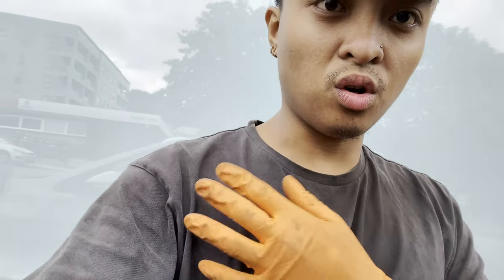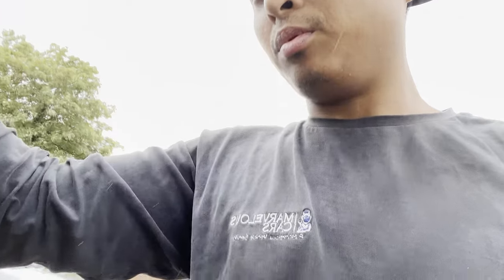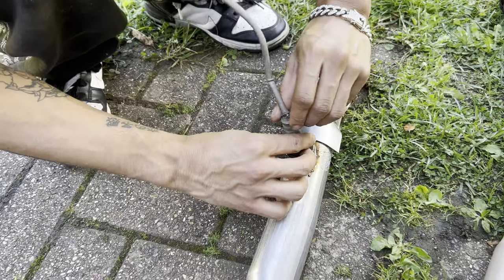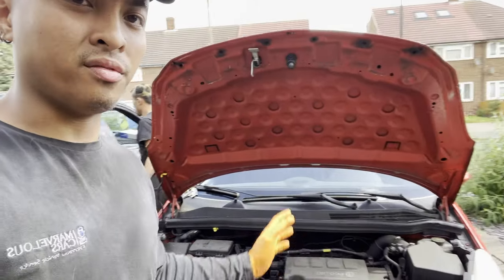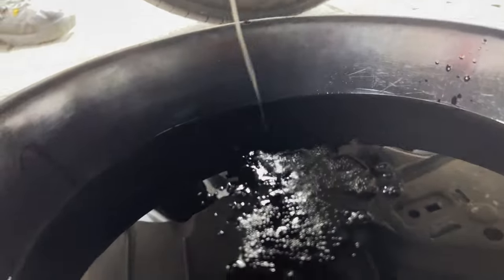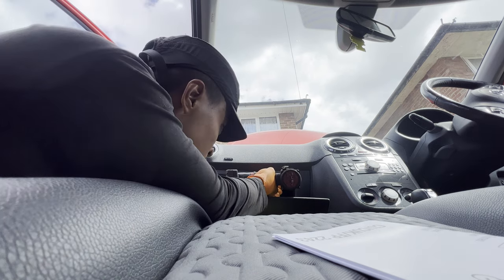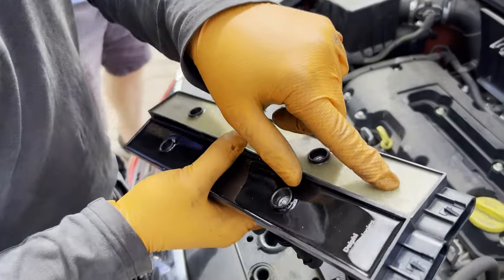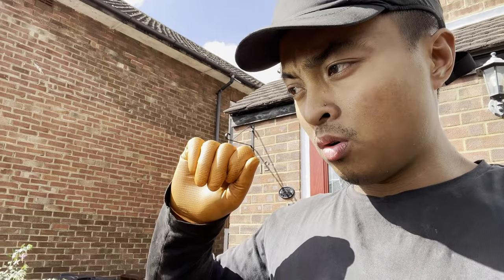Life of a Mobile Mechanic | VW Brake Pads | Zafira Exhaust Replacement | Corsa Service | VLOG 15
Hello! We hope that you're enjoying the daily uploads. You lot got my Mrs to thank for that!

This vlog is quite an interesting one. We had a very 'easy' day, though interesting. From vw golf brake pads replacement, to people getting quoted by garages £800 to replace front exhaust on a vauxhall zafira, and some dude not servicing his vehicle for 7 years 🤦. Anyway, watch the video to find out what happened to the Corsa!

-I will soon be announcing when I will be doing it. So keep that bell notification on so you can be the first one to find out how to enter and when it's going to happen!